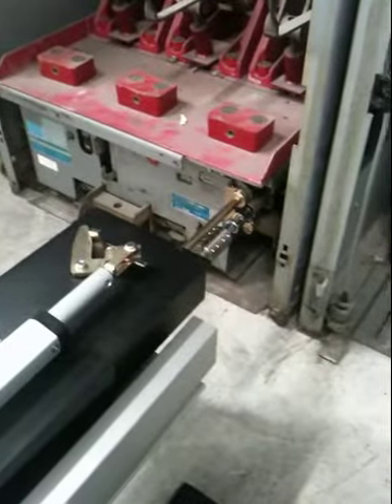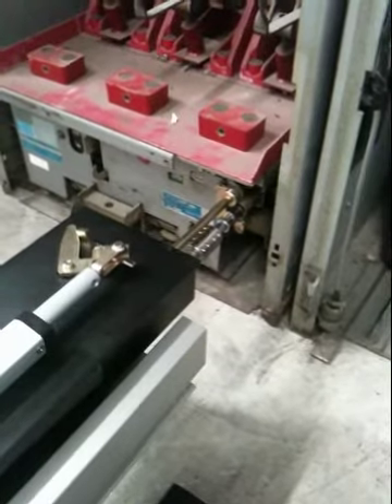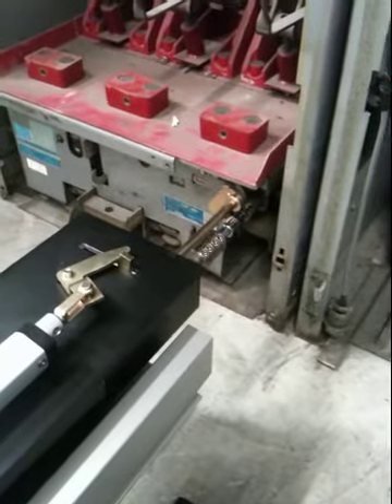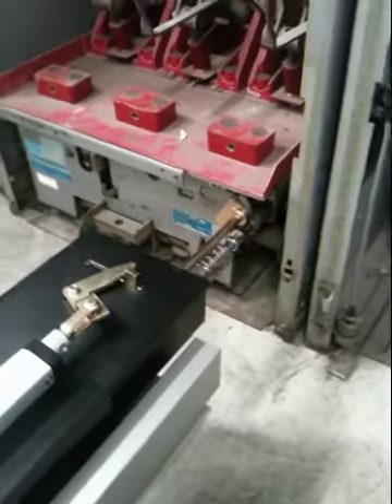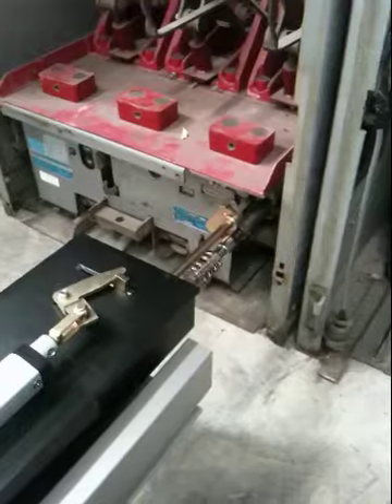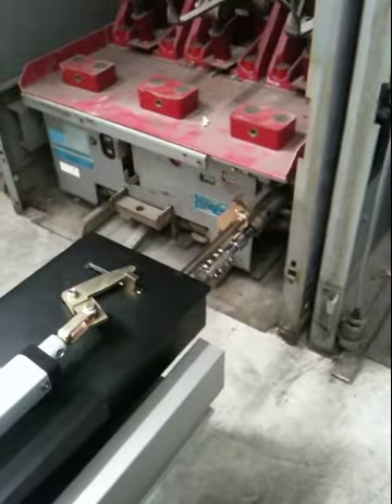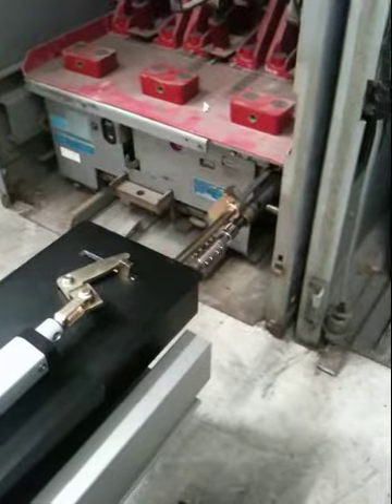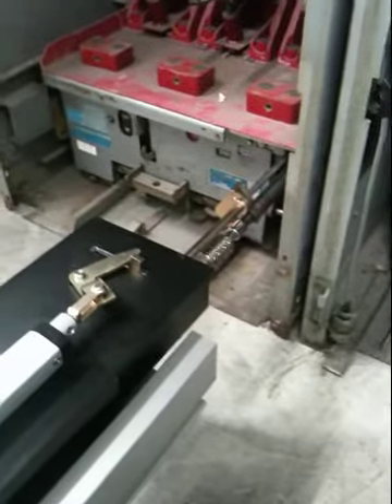ITE HK Rough Demonstration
Here's a quick demonstration of the inoRAC Remote Racking unit, racking an ITE HK circuit breaker. inoLECT manufactures an HK Accessory for the Remote Racking unit that allows it to operate this unique mechanism. Visit inoLECT.com for more information regarding this cutting-edge, life-saving product.